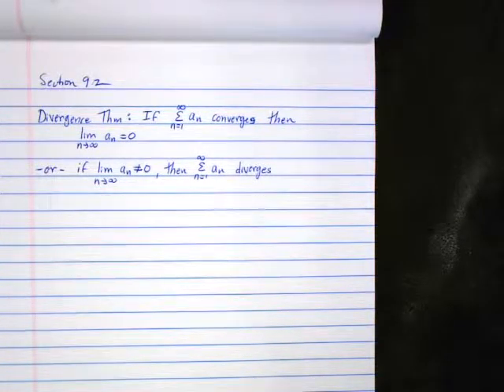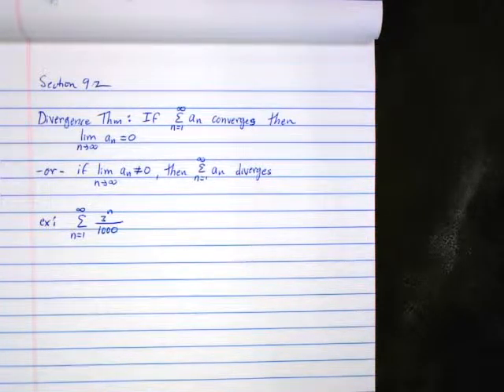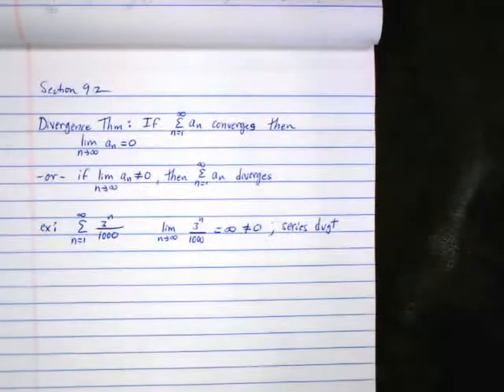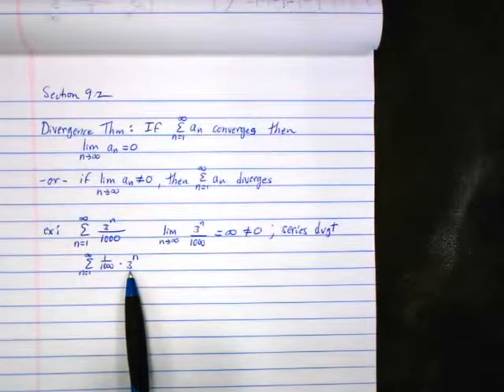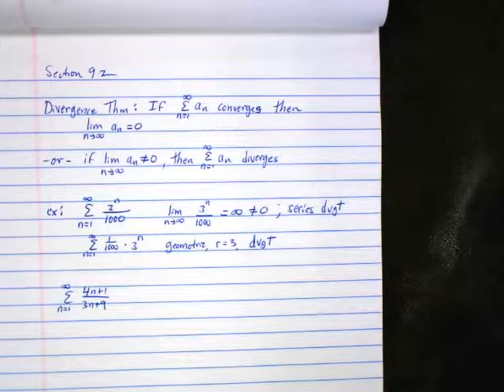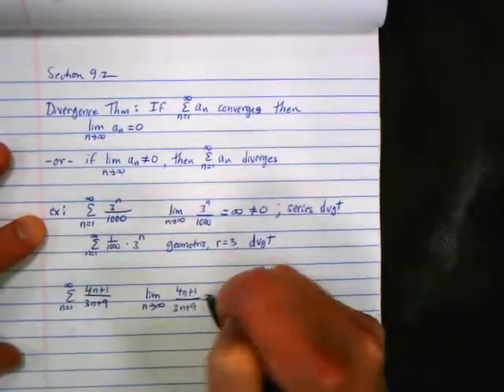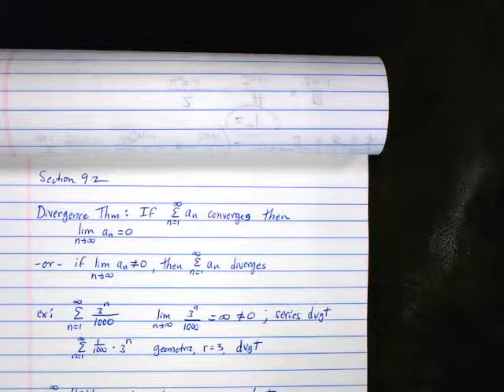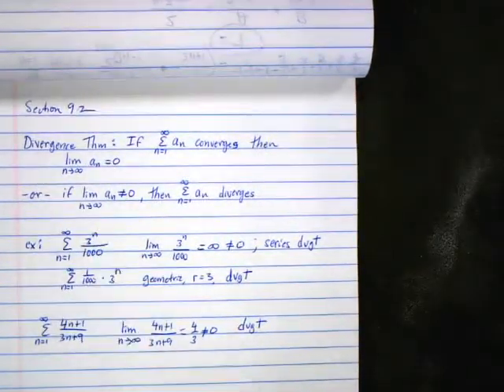Math1620 Larson Section 9-2 continued and 9-3